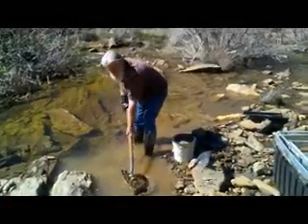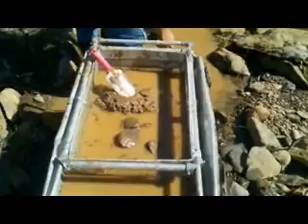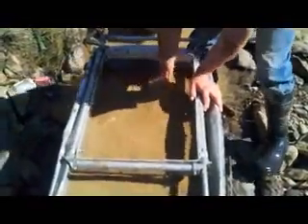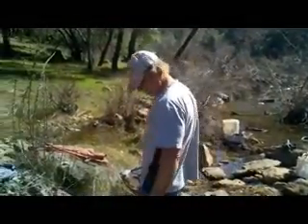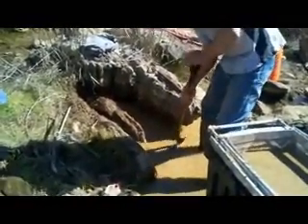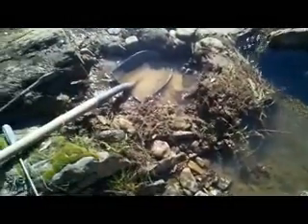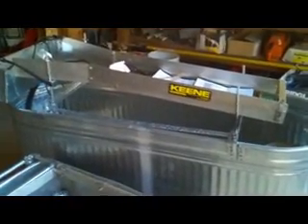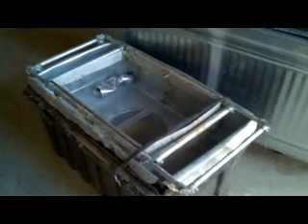Ray gets crafty.wmv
We hit the creek to test Ray's homemade large capacity classifier and then stop by his garage to see his standard size recirculating sluice project...Oh, and we got a little gold.